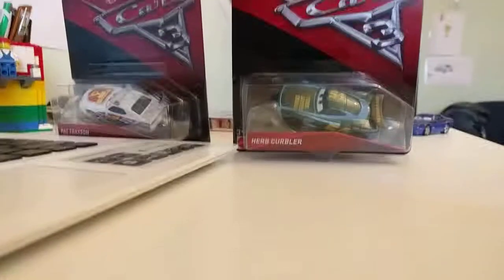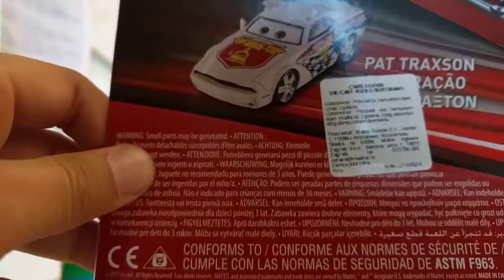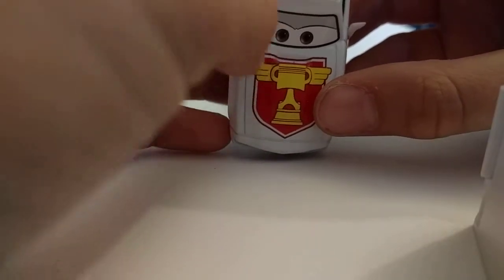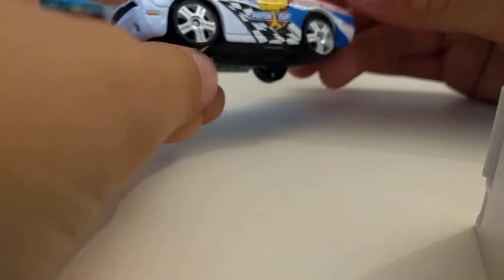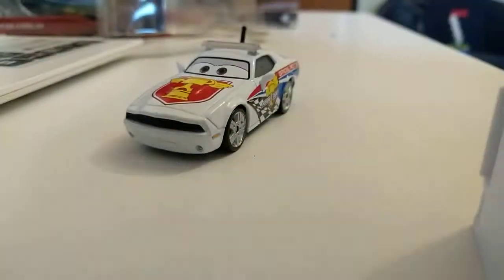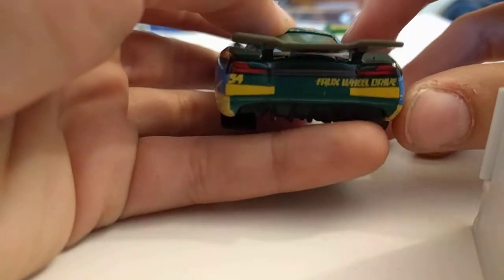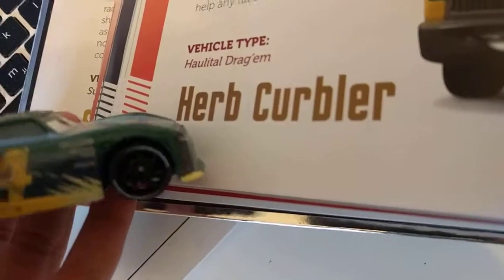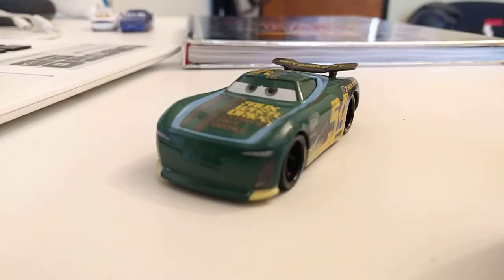Herb Curbler and Pat Traxon official pace car review